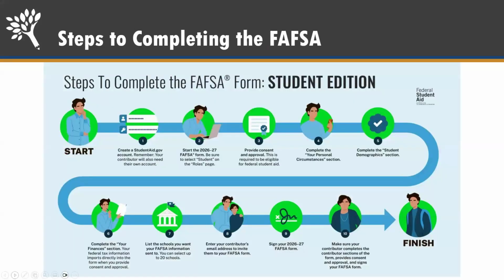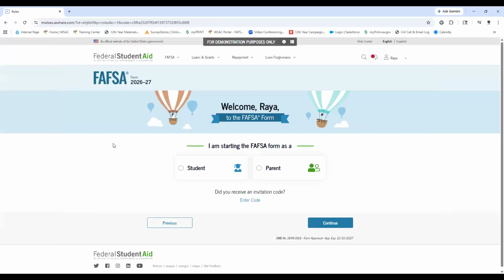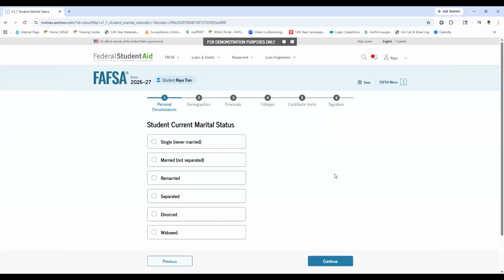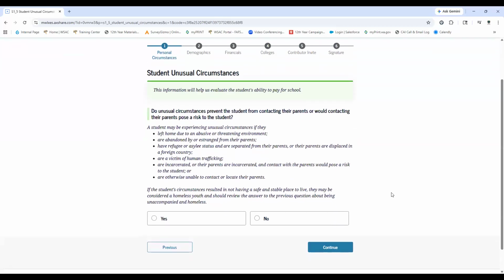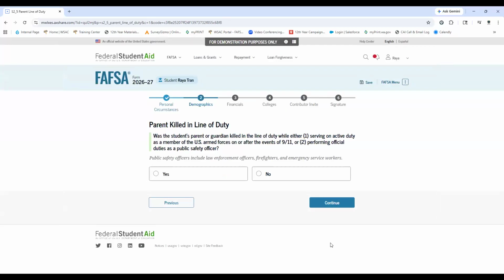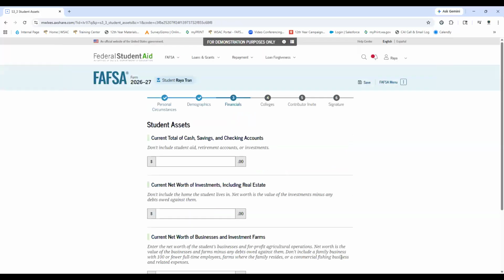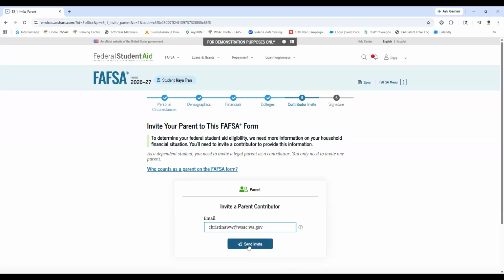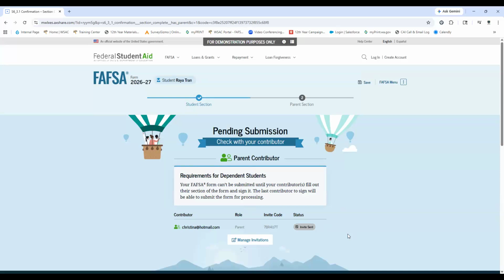How to Complete the Student Section of the 2026-2027 FAFSA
In this video we will walk through the 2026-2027 FAFSA as a student. Join us to learn about the sections of the FAFSA and how to complete them.